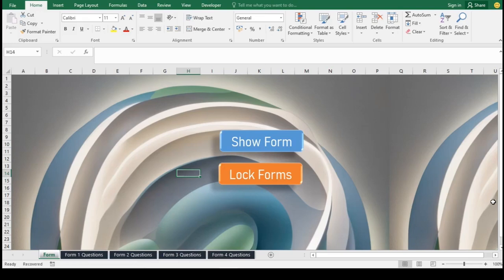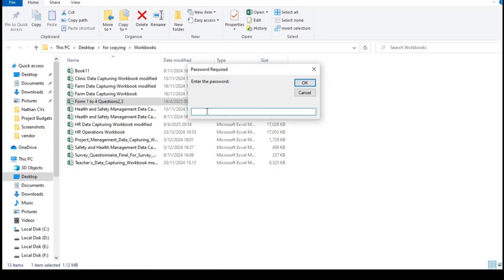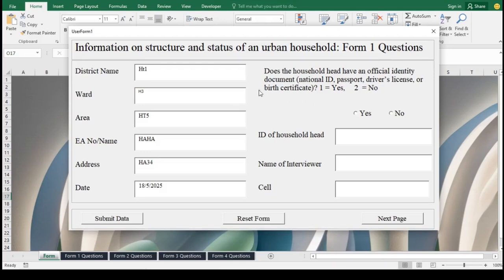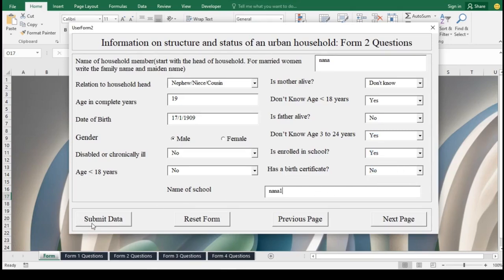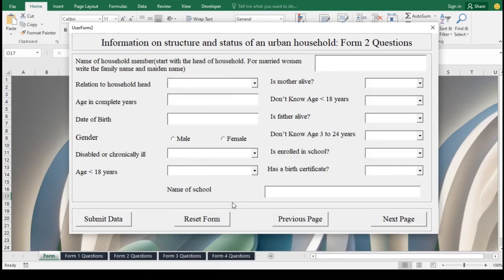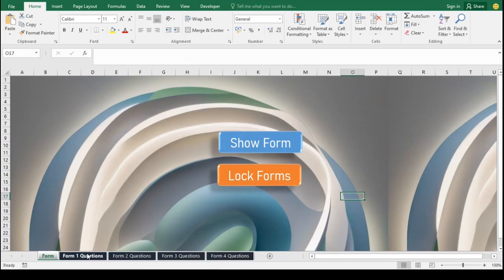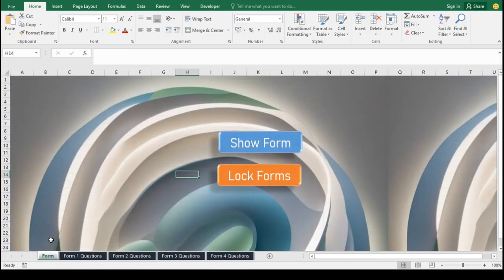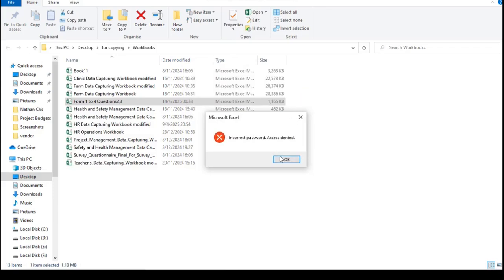Census - Data Collection Using Excel Userform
In this video, I’ll be giving you a quick overview of how to use an Excel userform for household census data collection. This Excel userform is designed to simplify the process of data collection during a census by making it more organized and efficient. You’ll see how this Excel userform works step-by-step, and how you can use it to collect accurate census information with ease.

Whether you're working on a large-scale census or a small community project, this Excel userform can help speed up your data collection process. The video focuses on how you can input, manage, and store census data using a simple Excel interface. This kind of data collection method ensures consistency and reduces manual errors.

The Excel userform shown is easy to use, even for beginners. It’s a practical tool for anyone involved in census activities or any kind of data collection work. By using this Excel userform, you can collect all necessary household details in one place.

This video will be helpful for anyone looking to streamline their data collection with an Excel userform. Whether you're planning your first census or looking to improve your current data collection methods, this userform will make your job easier. Excel userforms are a great way to collect and manage census data effectively.